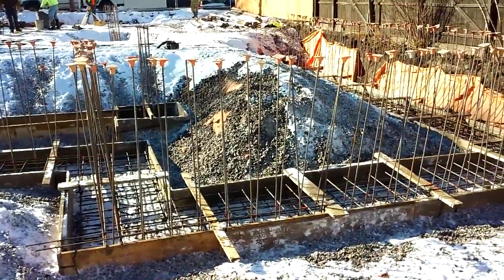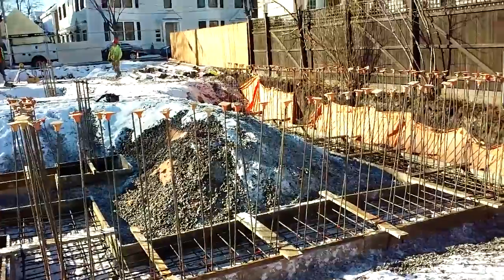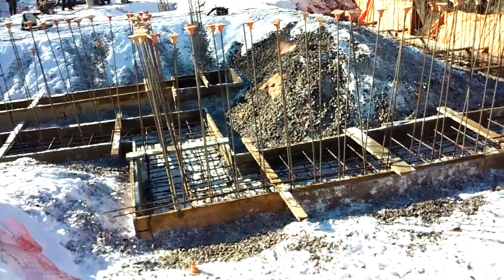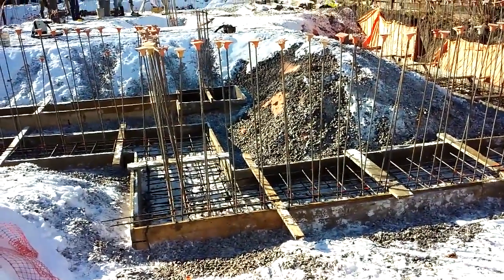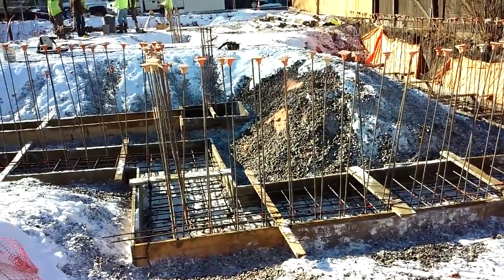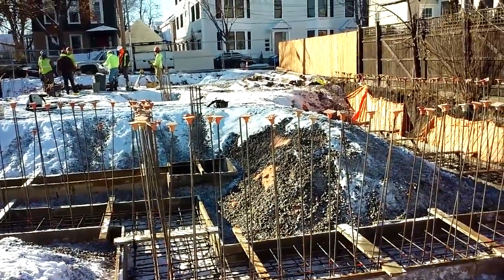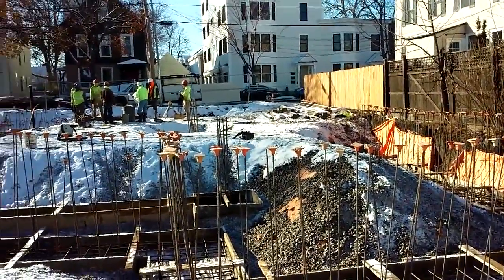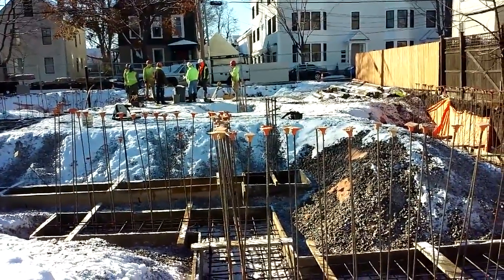cold weather concrete-rebar foundation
Talking with the superintendent on multi-unit building project, as the crew lays down concrete forms, rebar, and uses laser level. They're getting ready to pour cold weather concrete that has a chemical accelerator; after pouring, the hot water/concrete mixture is then insulated with thermal blankets to ensure good cure over several days, even in freezing temps.